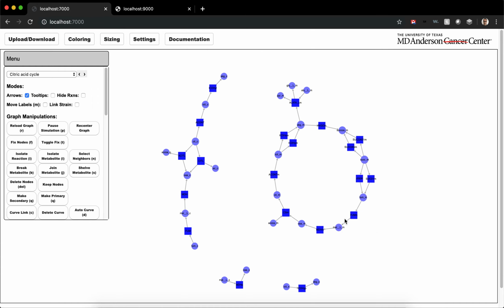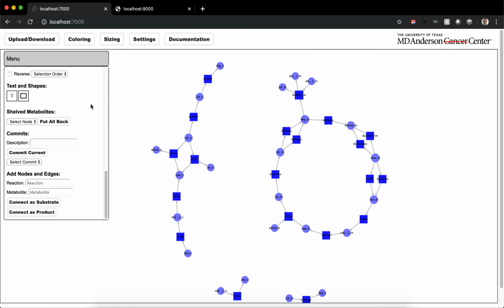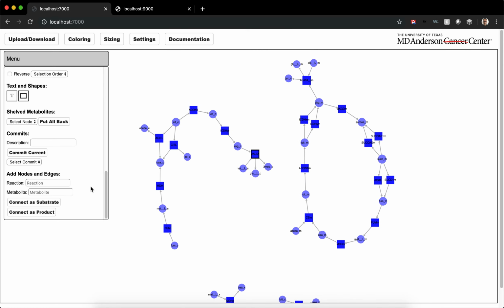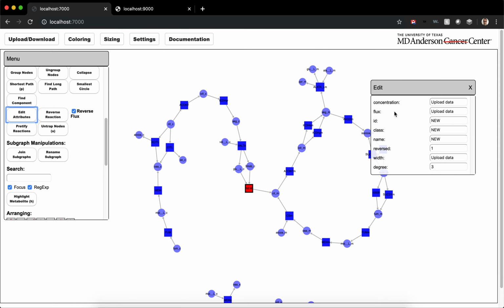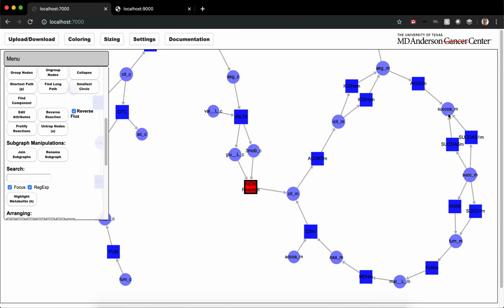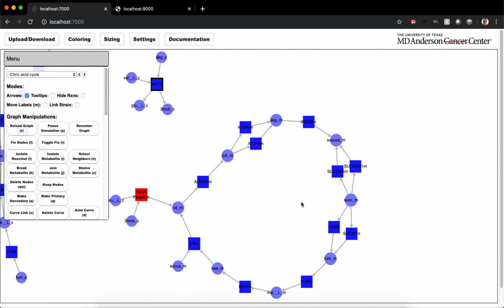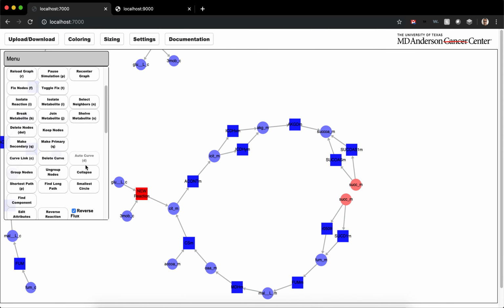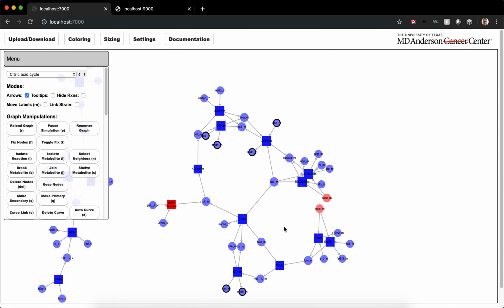Adding, Removing and Editing Nodes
Tutorial on how to add new or existing nodes, making different copies of different nodes, or joining existing copies.